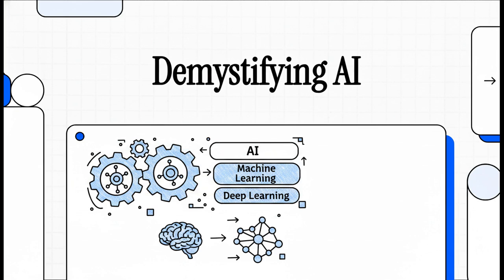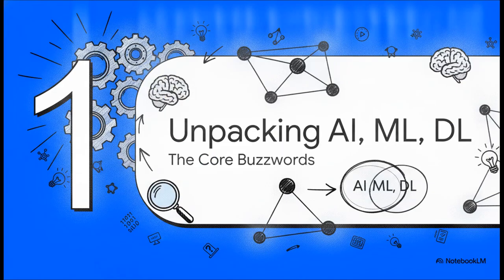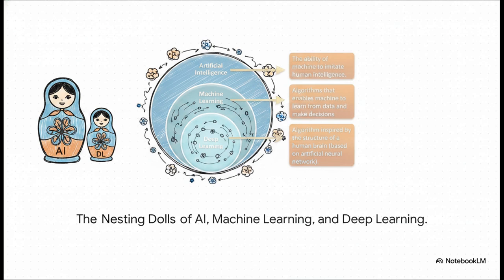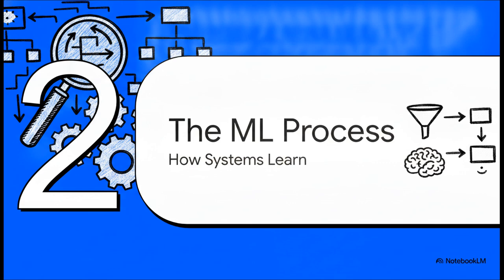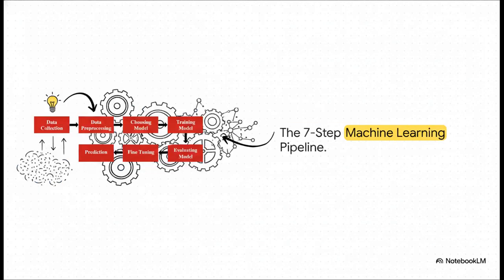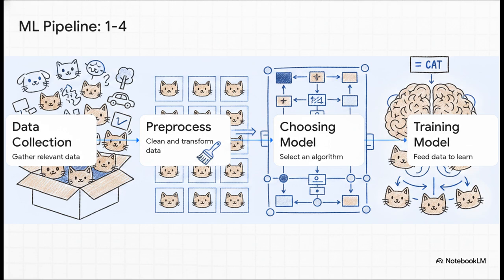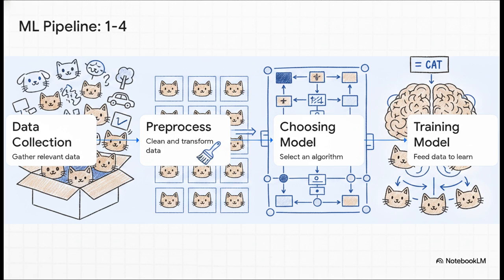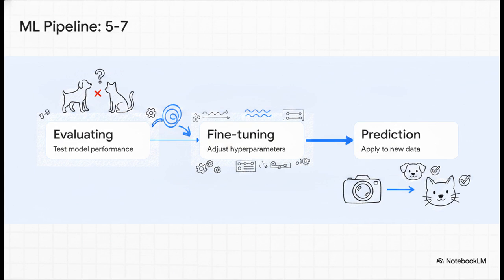Advanced Concepts of Modeling in AI